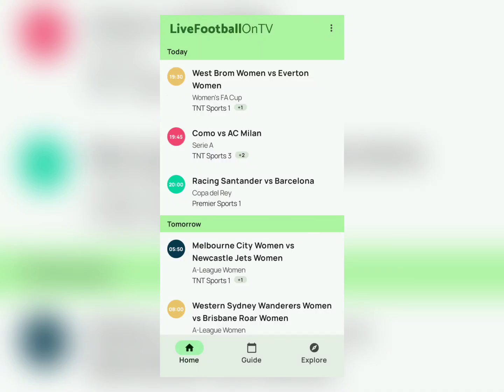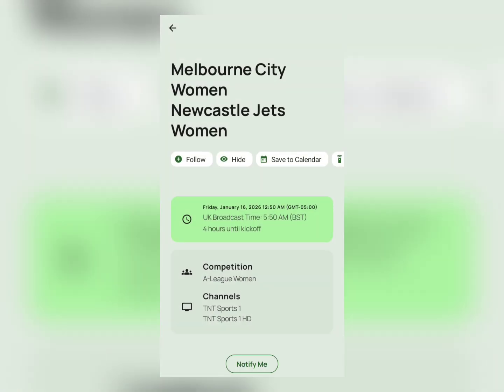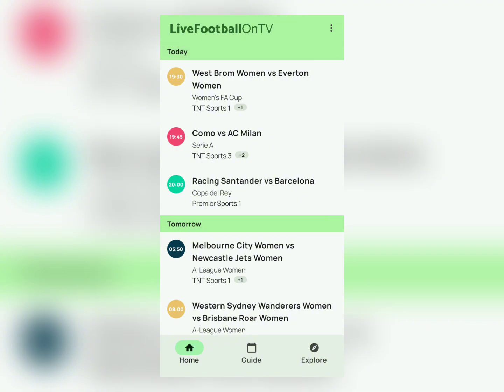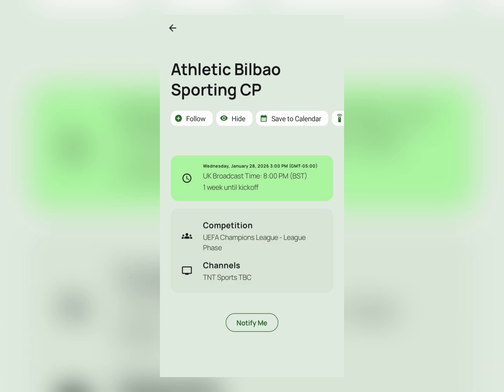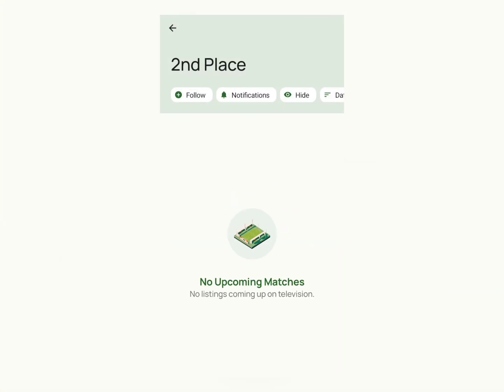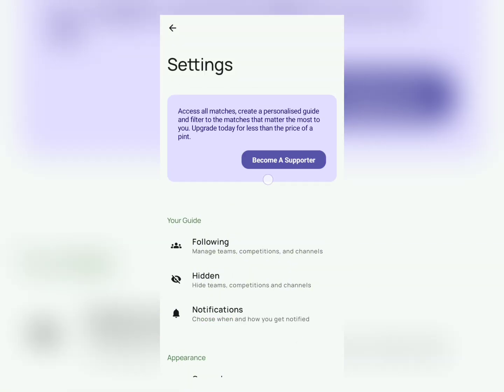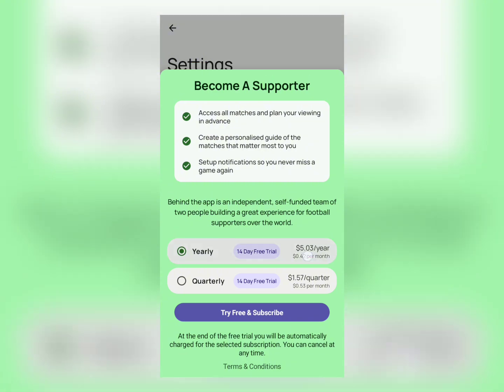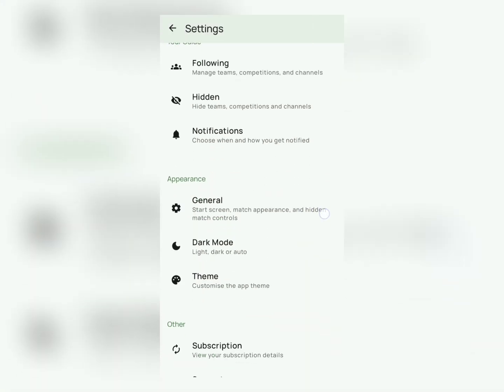Live Football On TV Guide How to use